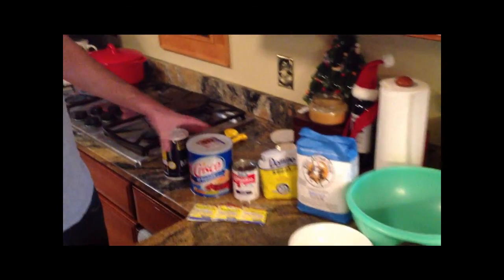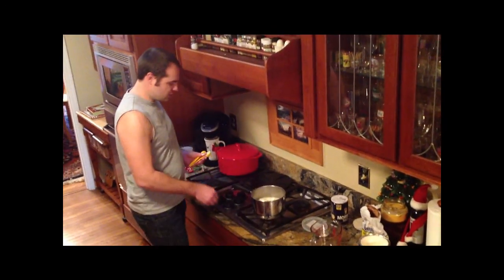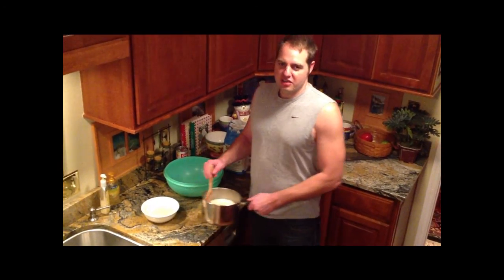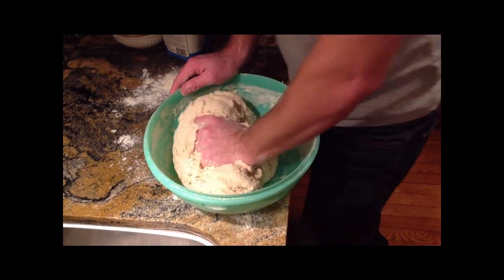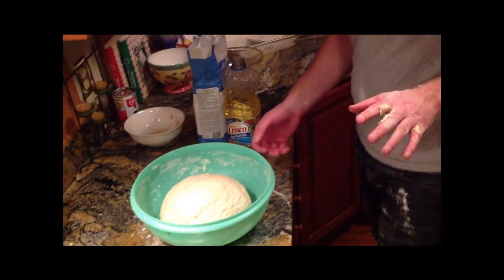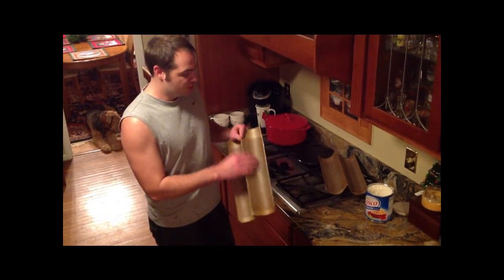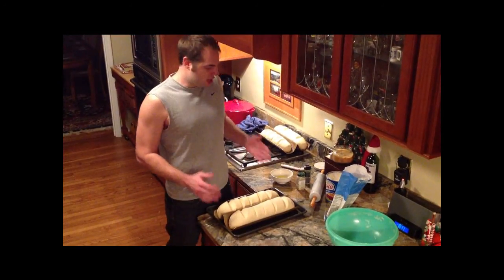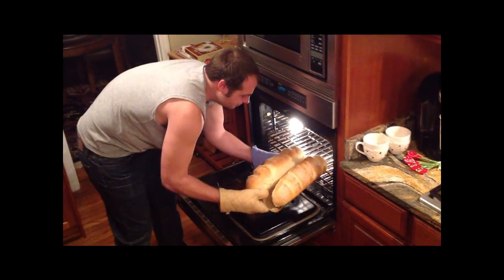Grandma Handcock's Old World Style French Bread Recipe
This video shows how to make my great grandmothers famous bread.
INGREDIENTS:
19 cups of white bread flour,
3 and a half cups of water,
2 tablespoons sugar,
4 teaspoons salt,
3 tablespoons vegtable shortening,
A packet and a half of rapid rise yeast